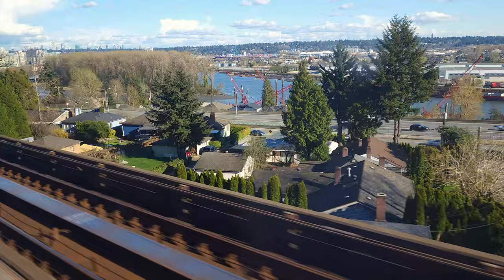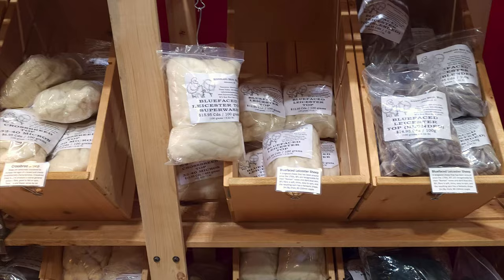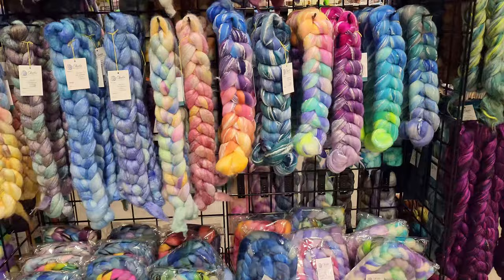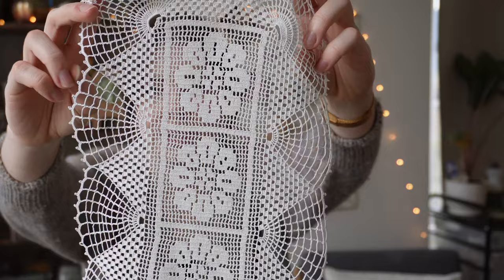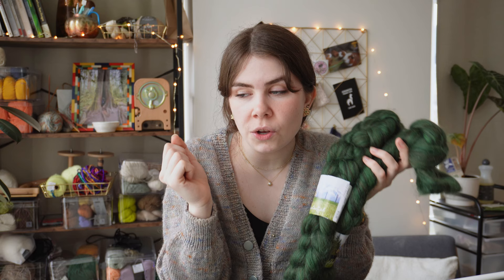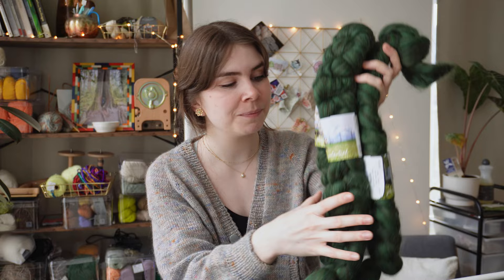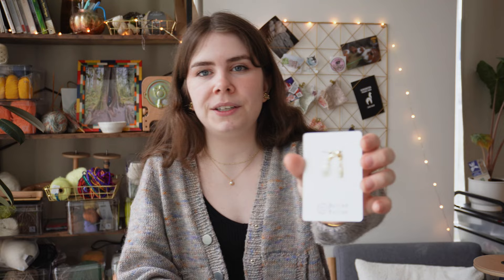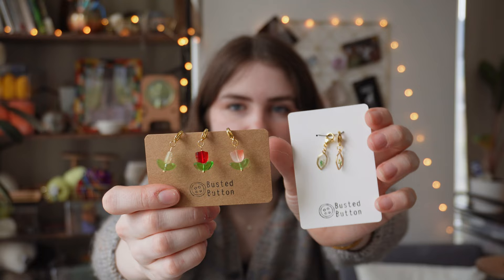FibreWest 2024 Yarn Convention! Got my first BATT, yarn, roving, & more || mini haul + my experience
The first Fibre convention of the year, and my very first time going to Fibre west! I wish I had so much more footage of the actual day, but my anxiety made me forget I had a camera with me. however! Im excited to share with you all my journey and what I ended up coming home with!

Chapters
00:00 - Intro
00:50 - Fibre West clips
02:09 - Quick story - My interesting bus ride
04:02 - Fibre WEST haul
04:38 - Melly knits
07:41 - West Coast Colors
10:36 - Birkland bros wools
14:25 - Caliope's fibre
16:17 - Penelope Fibre Arts
19:11 - Needle Book
21:27 - Stitch Markers

Roving
Melly Knits - the batt

Penelope fibre arts, where I got my spinning wheel + bobbins